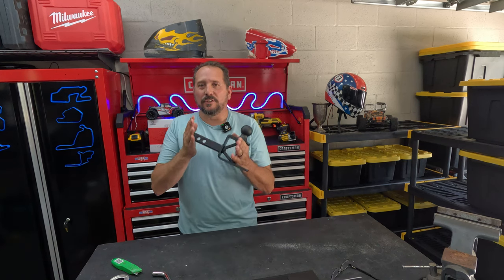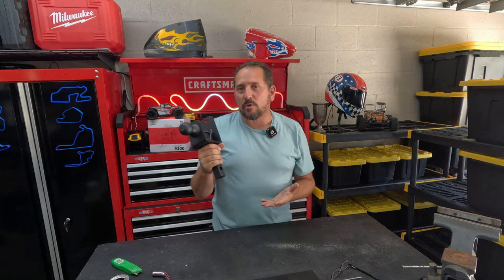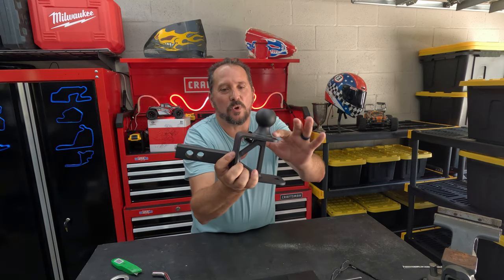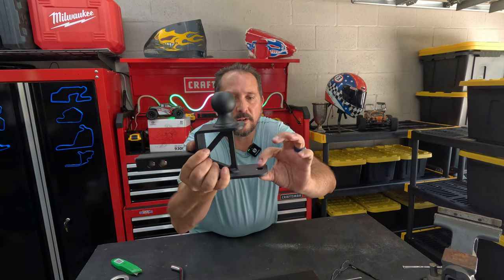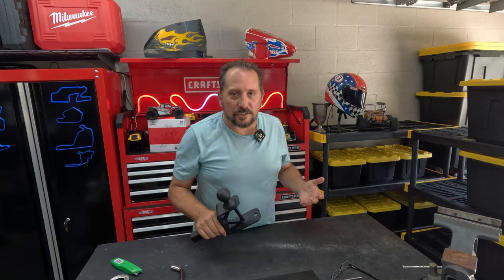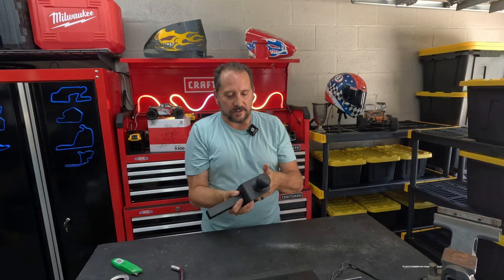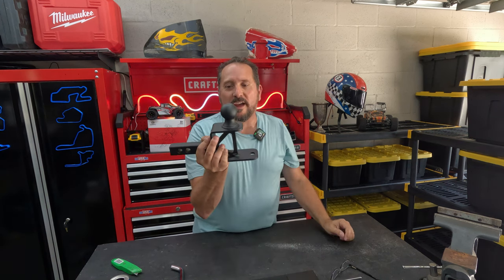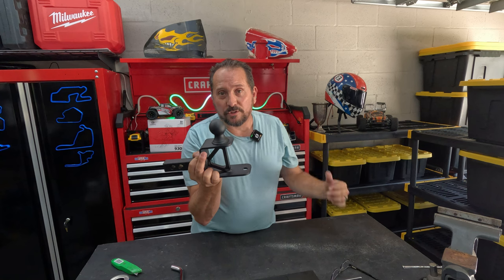Revolutionize Your Off-Road Adventures with OCTORA ATV/UTV Hitch - Unboxing & Review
Discover the ultimate solution for your ATV/UTV towing needs! 🏞️ Join us as we review the OCTORA 3-in-1 Trailer Hitch with 2-inch Ball and 5/8-inch Pin, designed for 1¼-inch receivers 🔧. Unleash your towing potential and enhance your off-road adventures today! 🚀

(Amazon)

🕺 Join our TikTok family for exciting short clips: @reviewsunscriptedinfo

Product Details:

OCTORA ATV/UTV Trailer Hitch
Fits 1¼-inch Receiver
3-in-1 Towing Ball Mount with 2-Inch Ball
5/8-inch Pin for 1 1/4" Multi-Purpose Hitch
(Amazon)